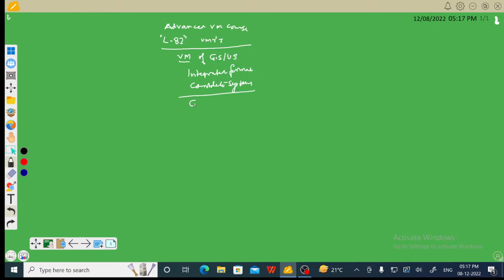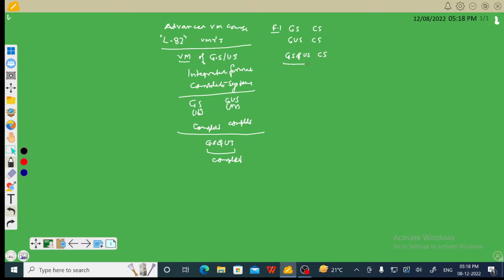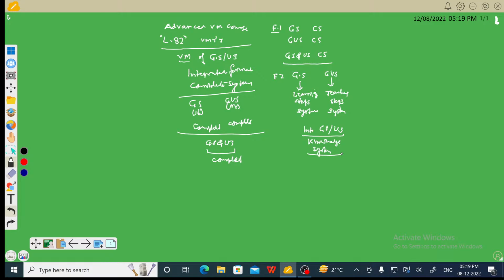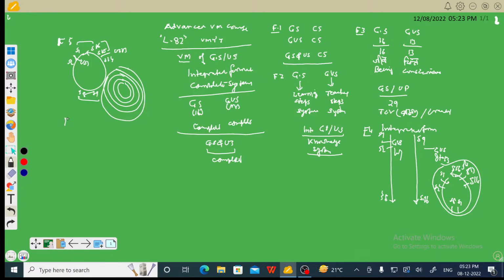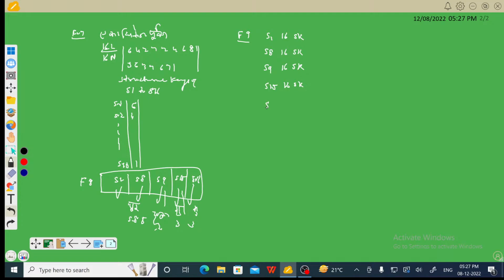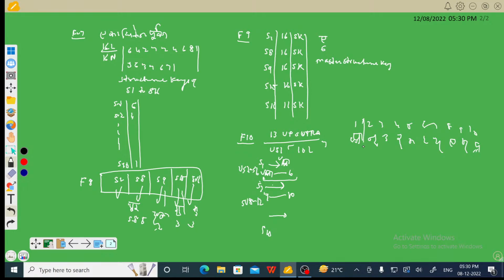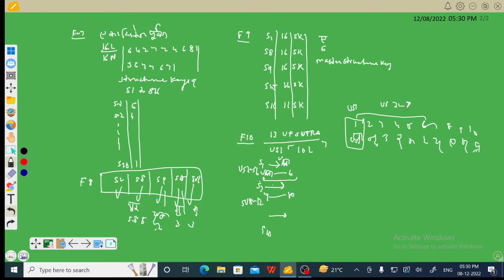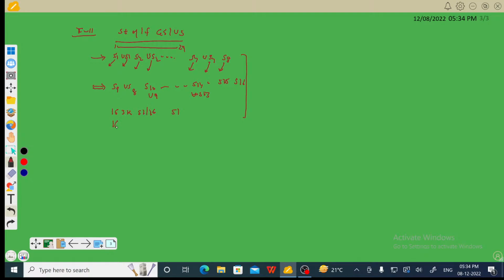Lesson 82 V M Tt Advanced Vedic Math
Vedic Mathematic Teacher Training (VMTt)